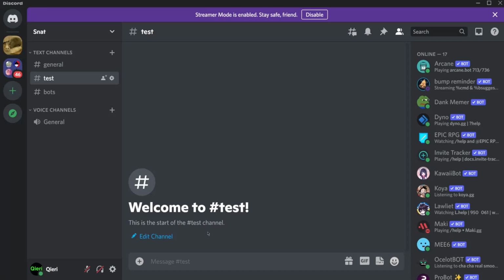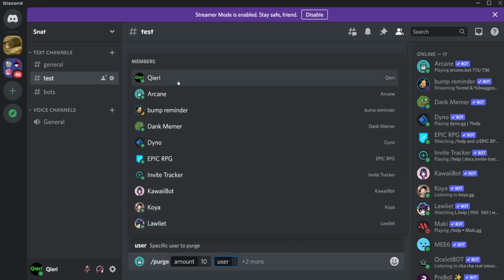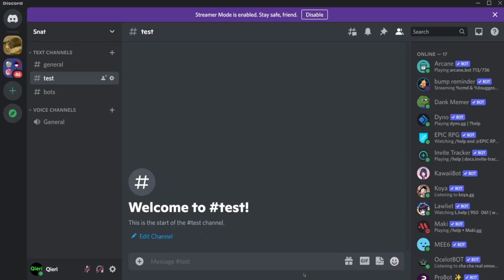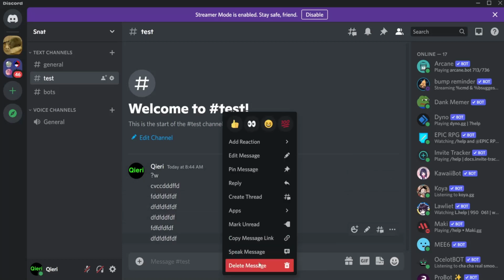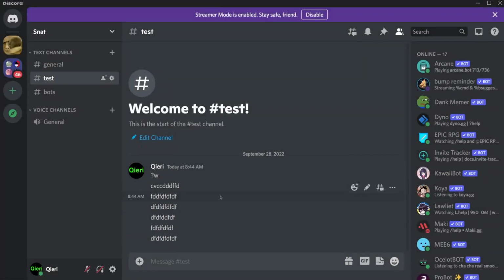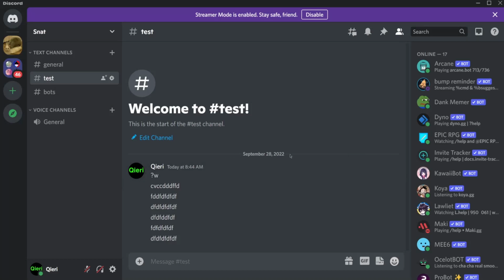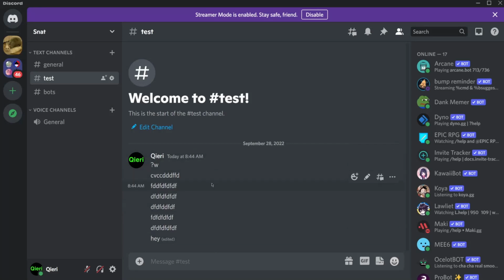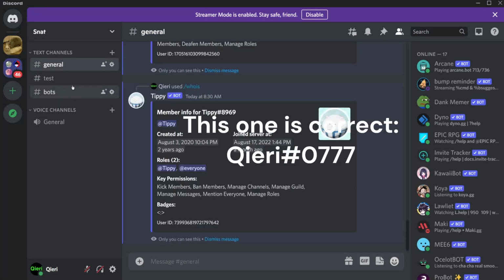DISCORD HOW TO QUICKLY DELETE MESSAGES NEW!